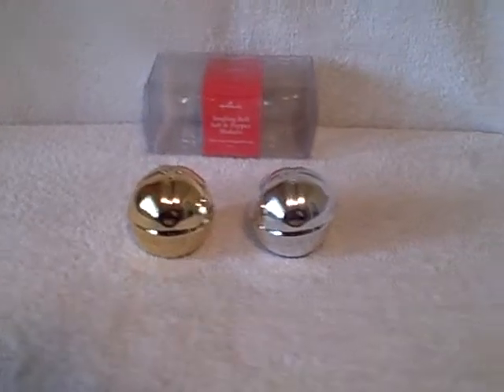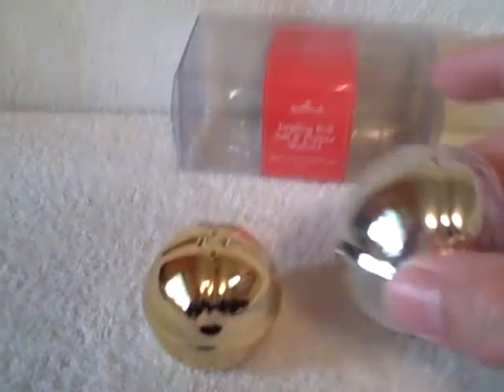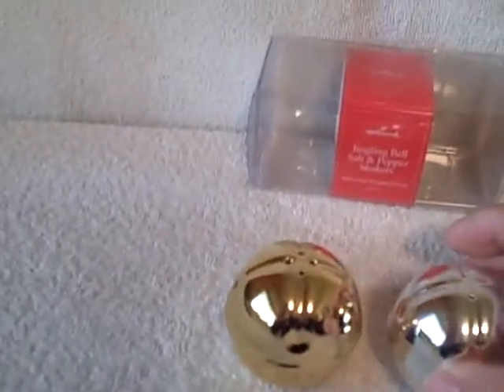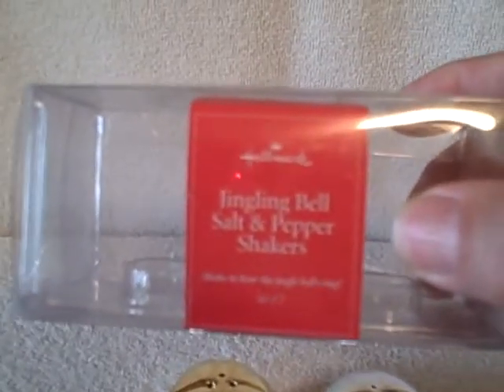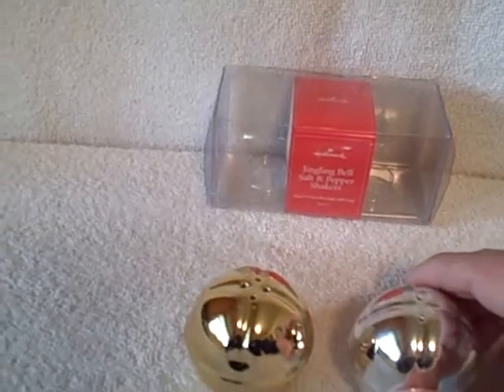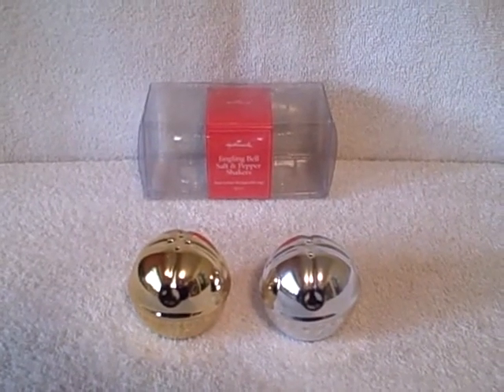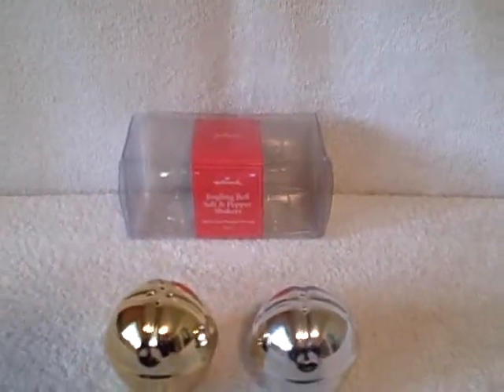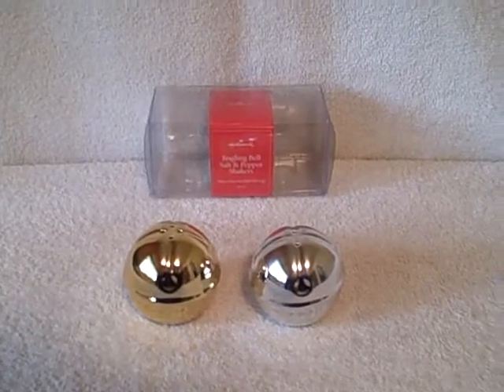Jingle Bells Salt and Pepper Shakers